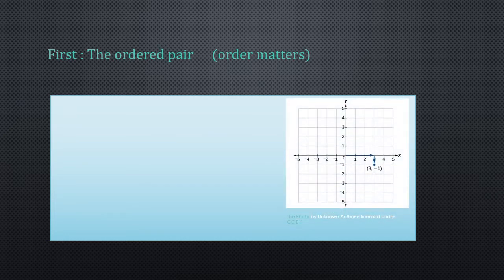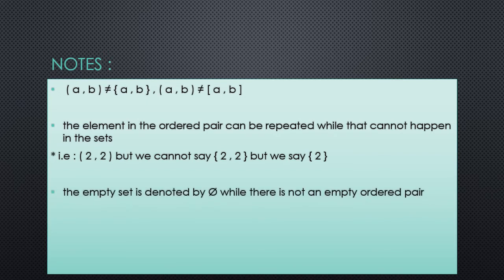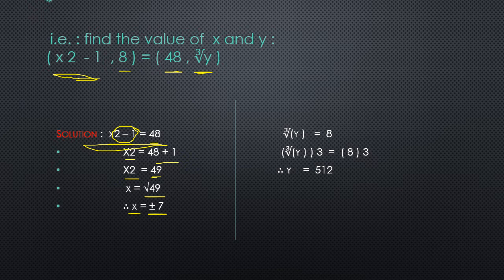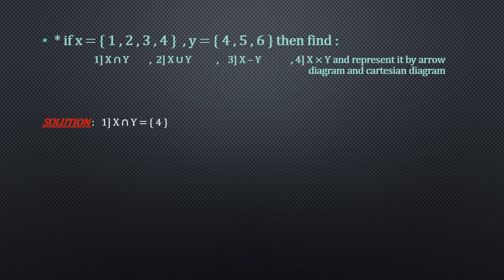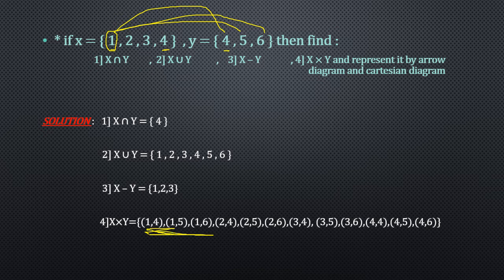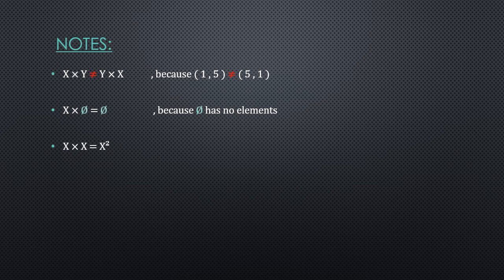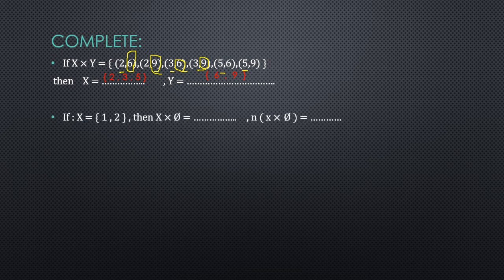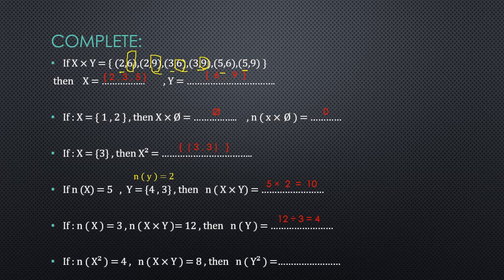the Cartesian product